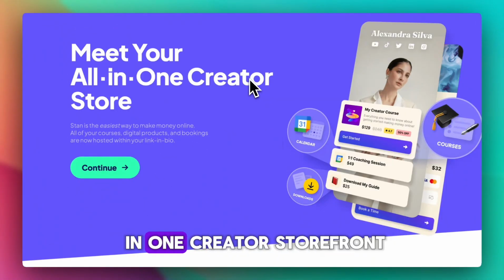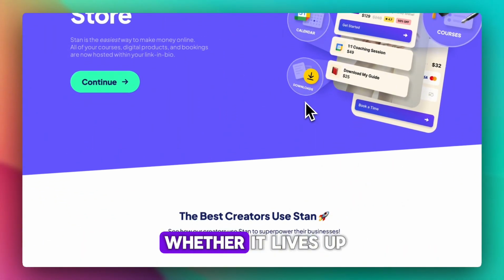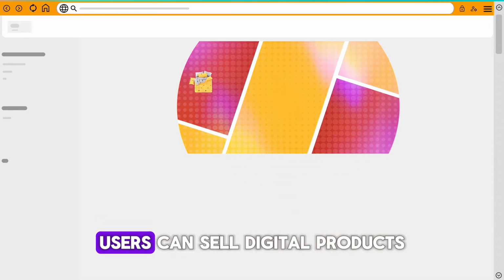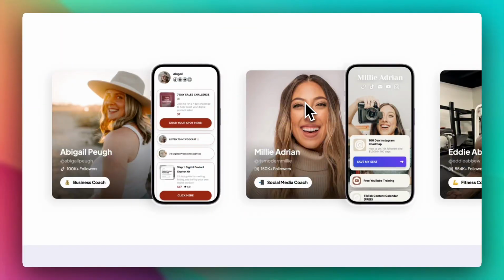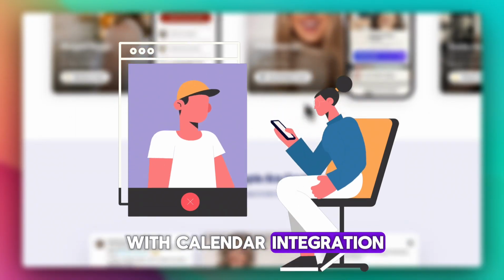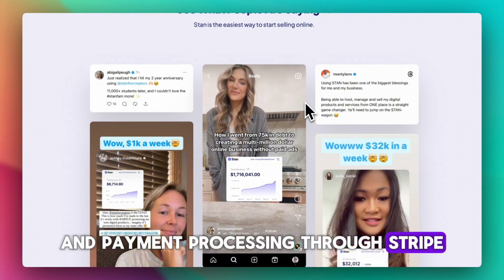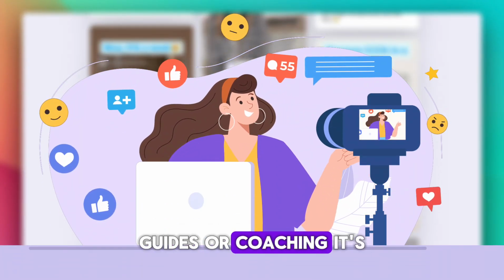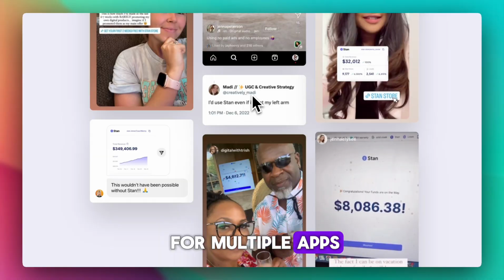Stan Store Honest Review (2025) | What Are The Pros & Cons?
Thinking about using Stan Store for your online business in 2025? This honest review covers everything—from storefront customization, payment processing, and integrations to pricing, transaction fees, and limitations. Discover the real pros and cons of using Stan Store to sell digital products, services, or coaching online before you commit.